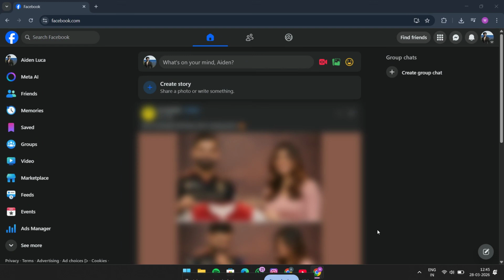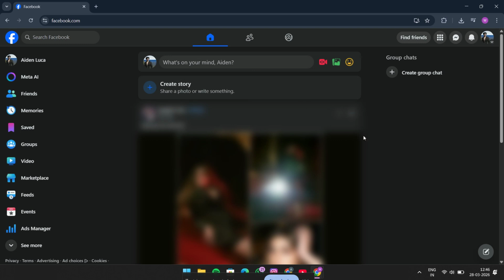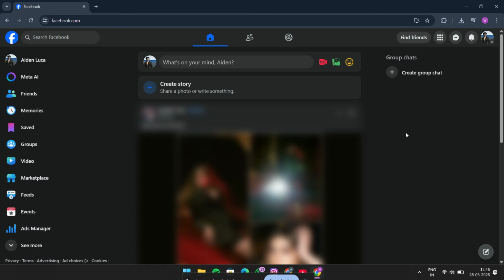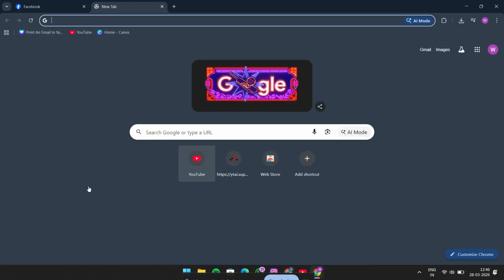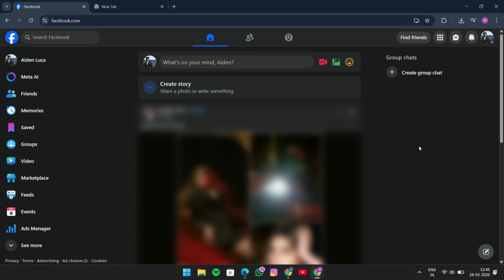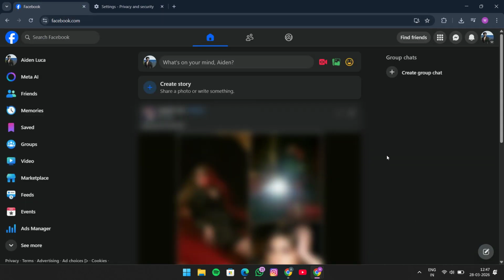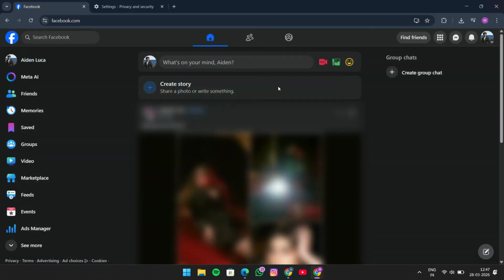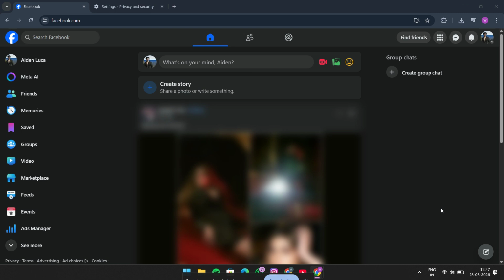Fix Facebook Error Network (2026 Easy Guide)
Learn how to fix the Facebook network error fast with simple troubleshooting steps.
Refresh the page, check your internet, clear browser cache, and get Facebook loading again.

Timestamps
0:00 Intro
0:24 Refresh the page with F5
0:45 Check your internet connection
1:15 Clear browser cache
1:52 Try another browser or incognito mode
2:21 Wait and try again